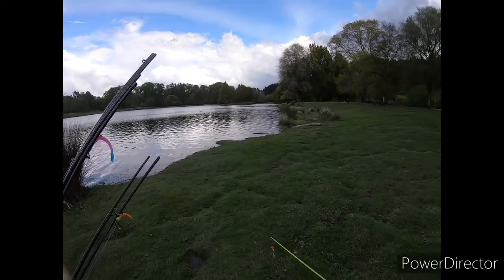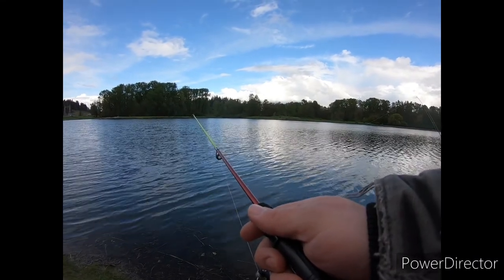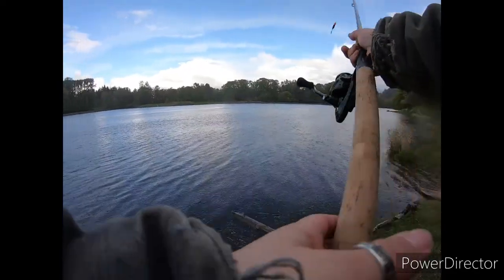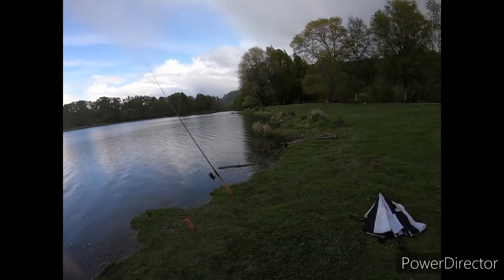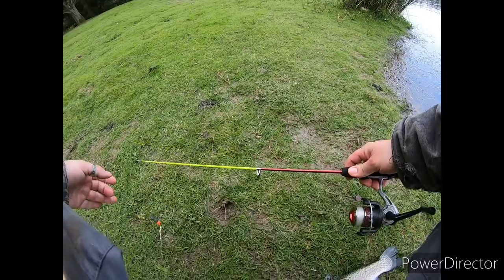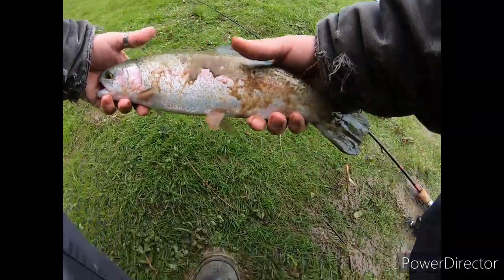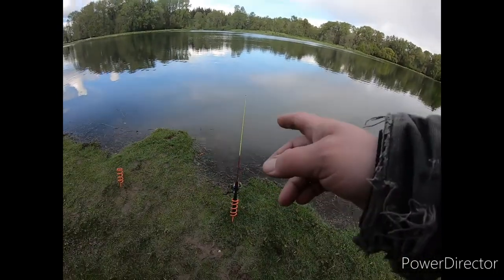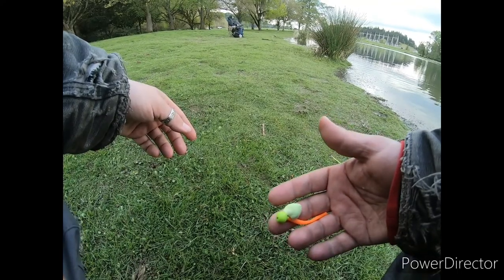TROUT FISHING with a CAT TOY POLE!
welcome back to another episode of goatinaround! Today we head to a lake to try a couple different things to catch trout! come along and see what works best.